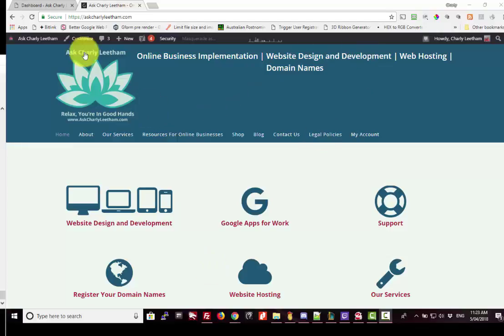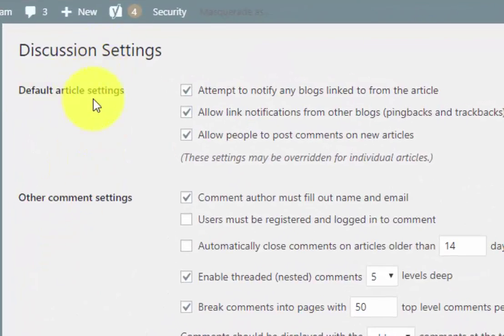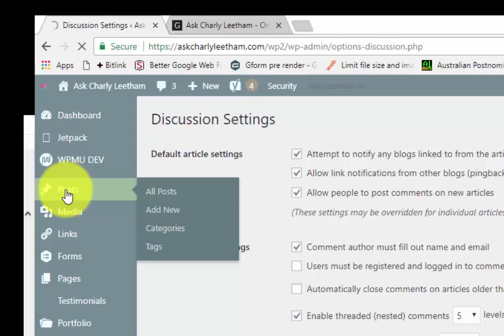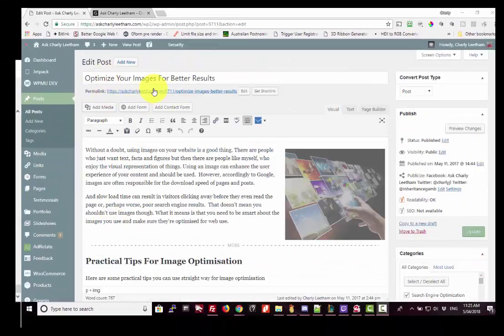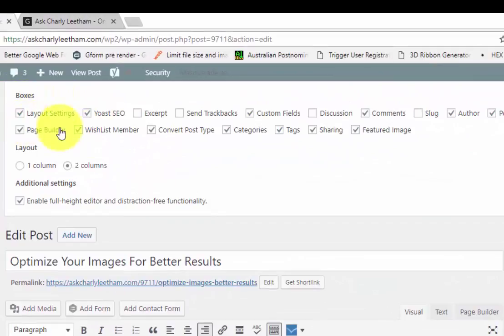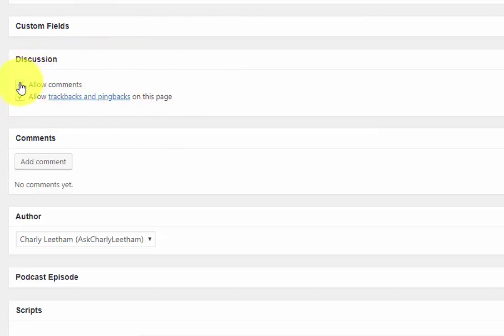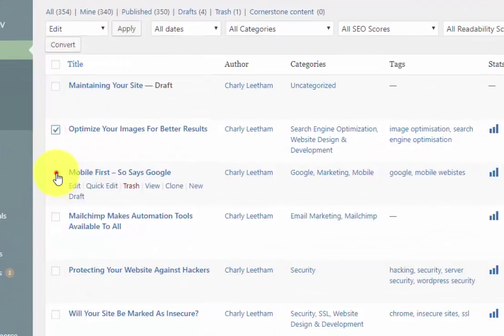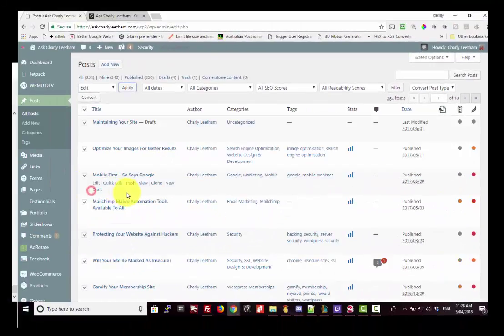Opening Comments On WordPress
Are your blog posts showing "Comments Not Open"? Here's some ways to check and open them.

Ana Carranza